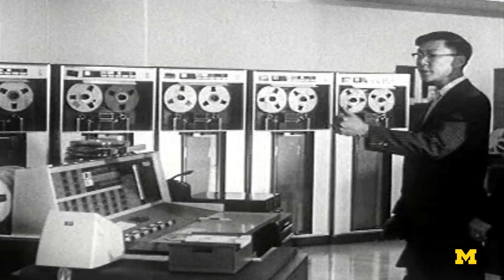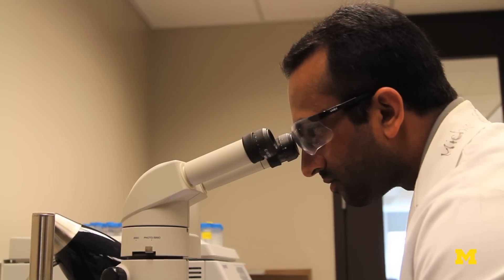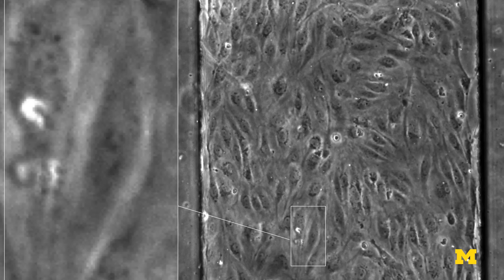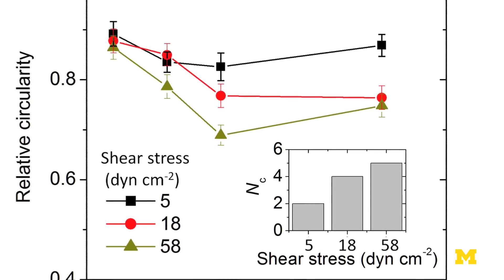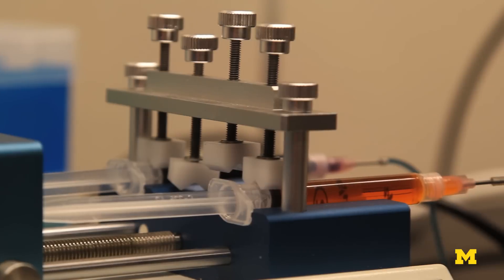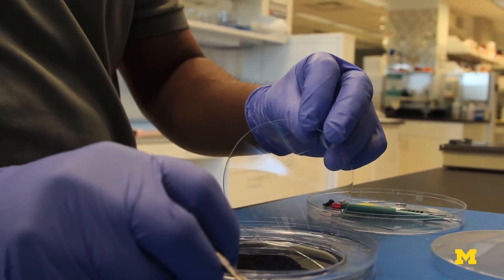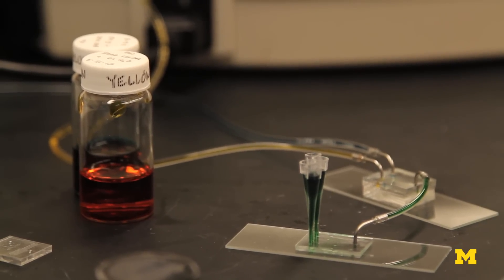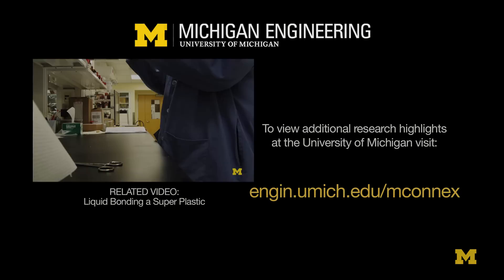Heartbeat on a Chip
The ability to accurately test drugs and therapies for human use is a goal we desperately need to reach. Often animals are used to test drugs intended for human use, which not only puts them at risk but many times does not produce results helpful to making these remedies safer for us. At the same time drugs tested on human cells grown in a petri dish doesn’t exactly represent how those drugs will react in a living, breathing body.

Fortunately, a development made by Michigan engineers has taken a major step in drug testing by reproducing the heartbeat in a simplified gravity-driven microfluidic circuit. This new device performs operations that once required a large amount of peripheral equipment as well as a dedicated lab technician to run. Beyond that, the chip can execute multiple experiments at once as well as mimic a variety of heart rates. With the help of this microfluidic chip we could see the testing phases for new therapies drastically shortened, allowing newer, more effective medicines finding their way into patients much faster.

Shuichi Takayama is a professor having a joint appointment in Department of Biomedical Engineering and Macromolecular Science and Engineering. His work concentrates on creating micro/nanotechnologies for cell-based assays, cell-based therapies, and epigenetic & protein biomarker analysis. In addition, Takayama also focuses on microfluidic tissue engineering of miniature human body parts –such as a lung-on-a-chip, cancer-on-a-chip, and fibrosis-on-a-chip– in order to deepen our understanding of disease physiology and serve as a platform to better predict drug efficacy and toxicity.